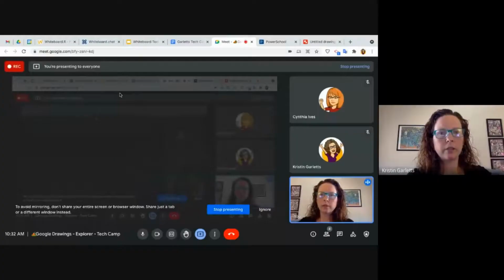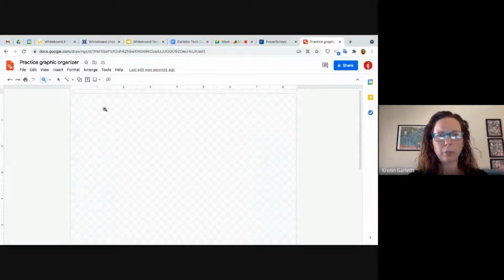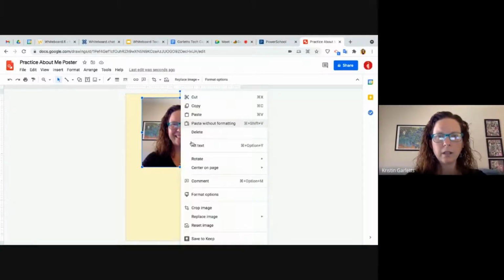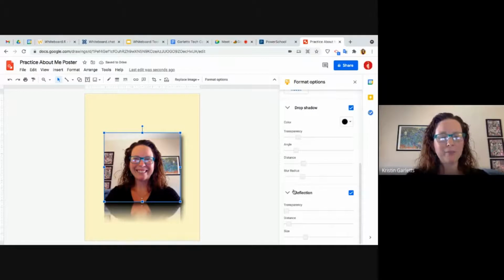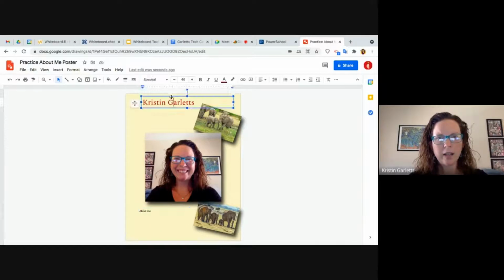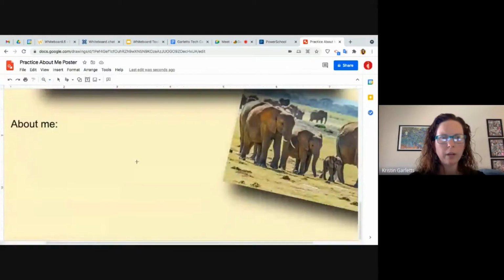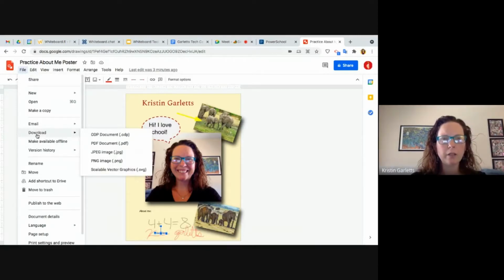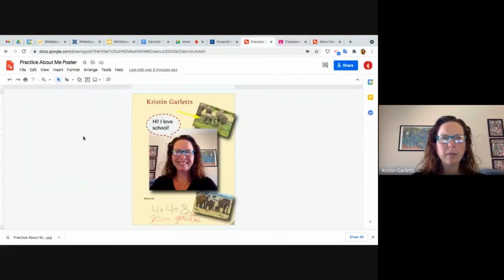Google Drawings Overview July 2021